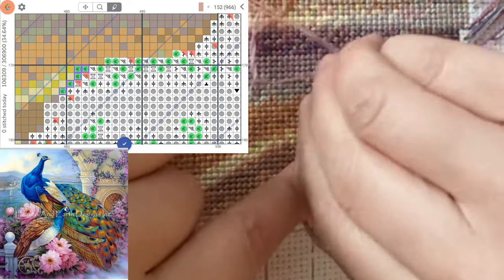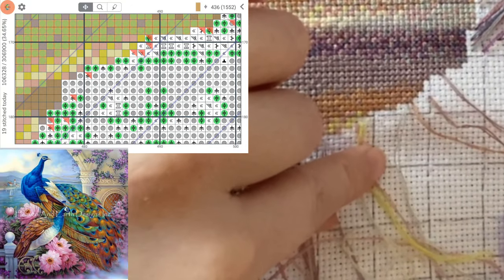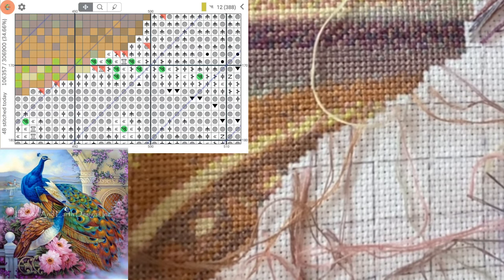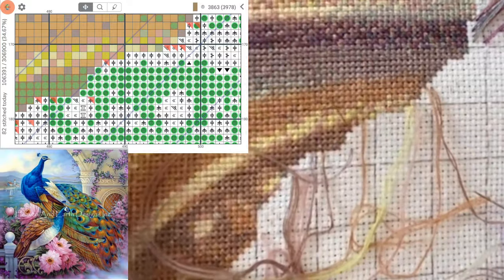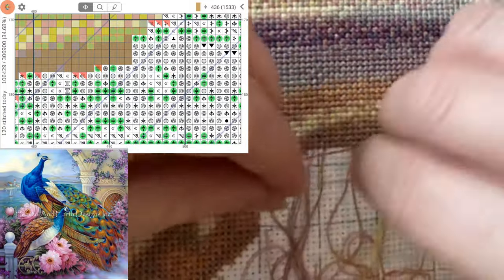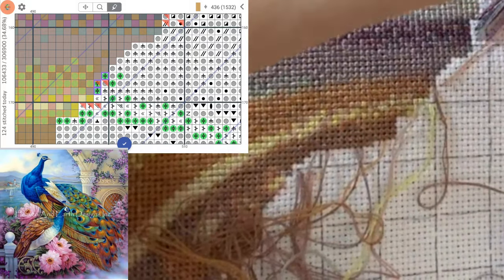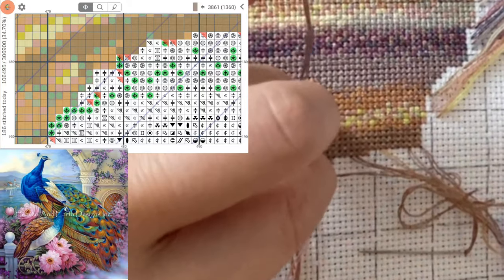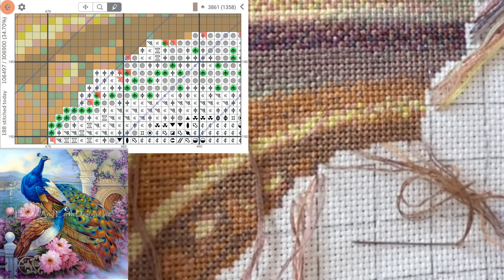Cross Stitch: Stitch With Me #244 (with talking)